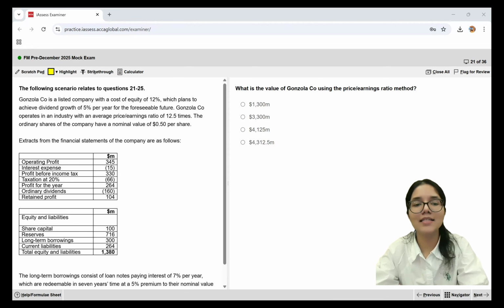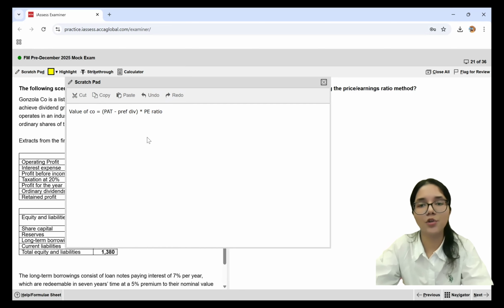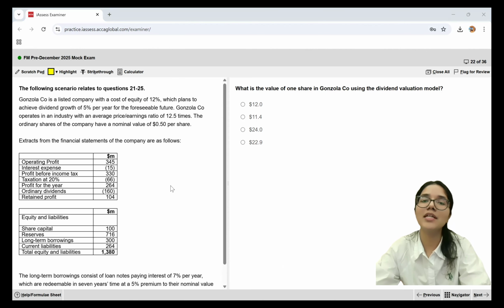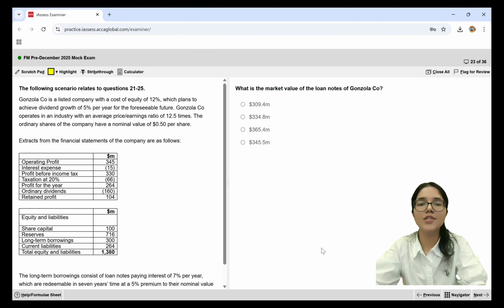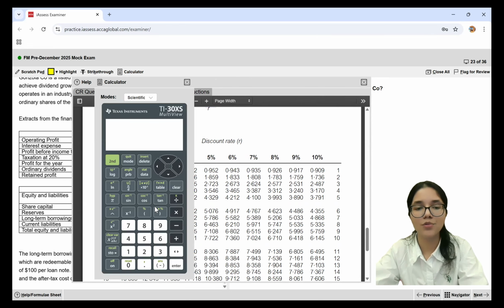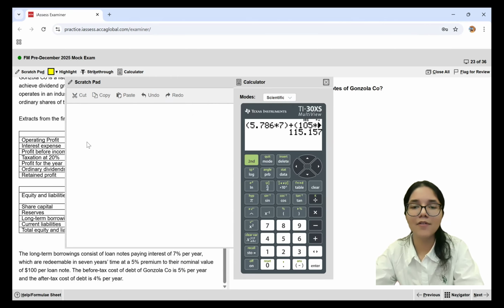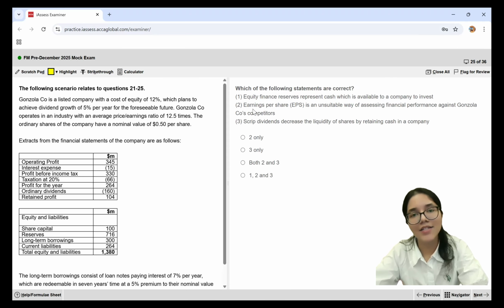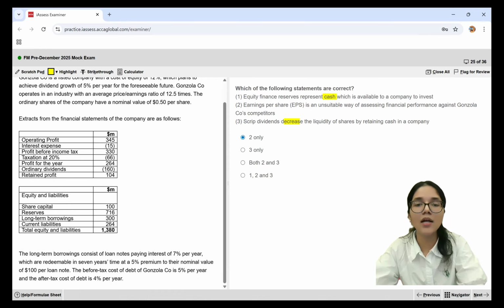ACCA FM Pre December 25 Mock Debrief | Section B | Gonzola Co | Tushita Gupta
ACCA FM Exam Pre-Dec '25 Mock Debrief | Step-by-Step Explanation of Questions

Welcome to my detailed debrief of the ACCA FM Pre-Dec '25 mock exam! In this video, I walk you through each question step by step, providing you with clear explanations and insights to help you understand how to approach the exam.